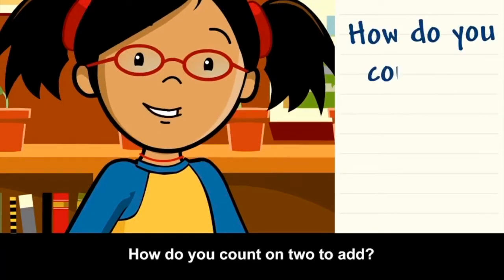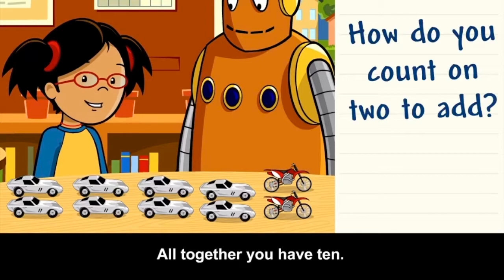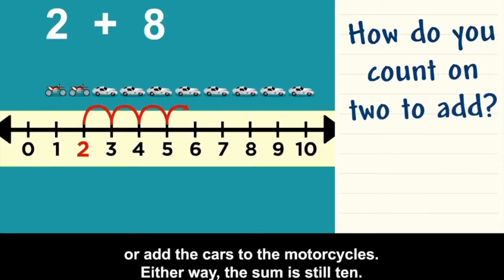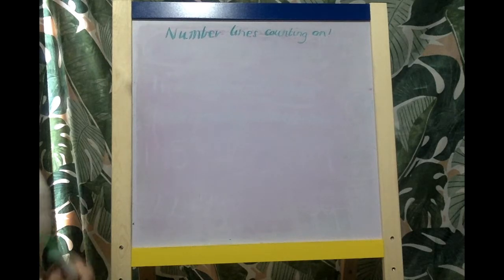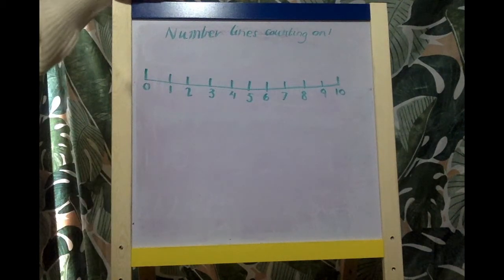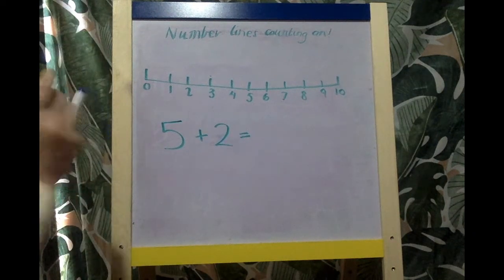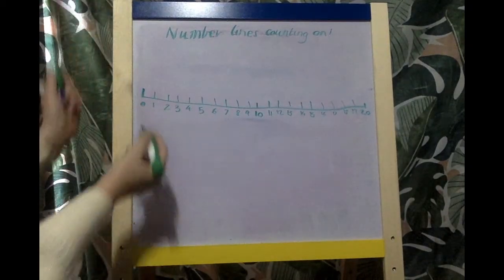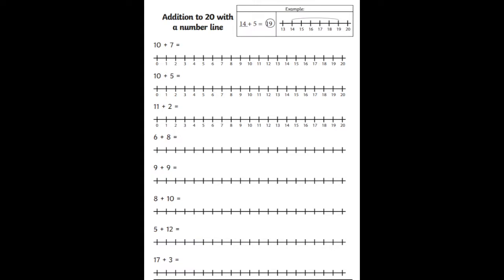Mild Monday Maths sep 7th